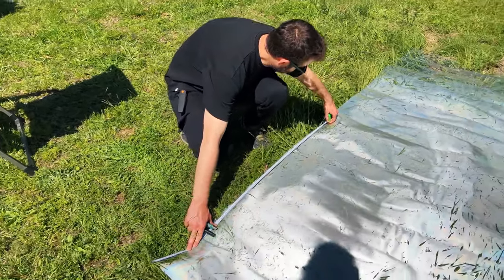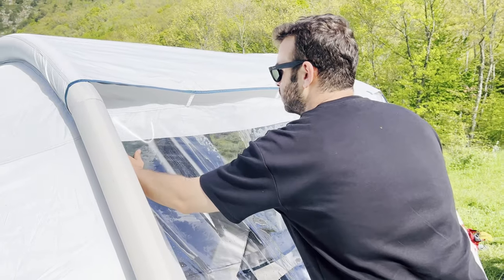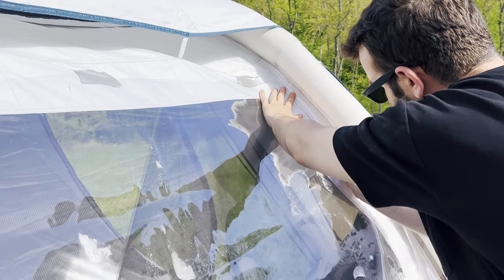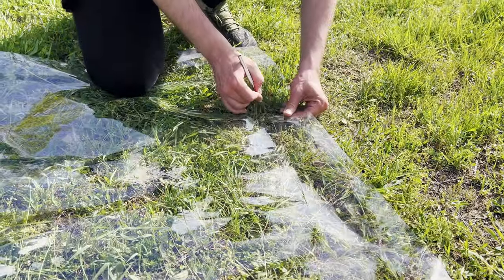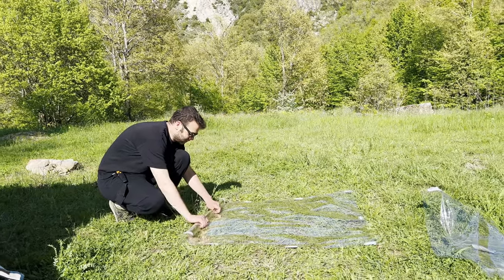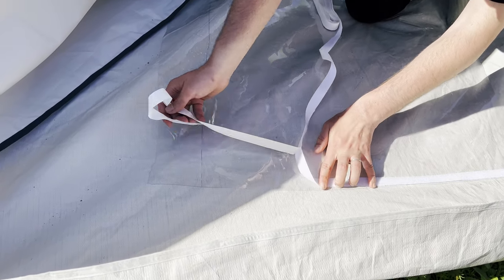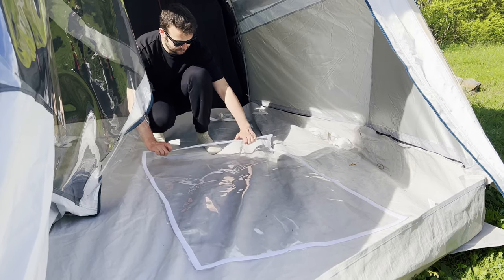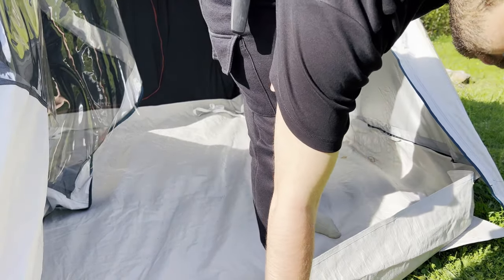Decathlon Air Seconds 4.1 Inflatable Tent Modification | DIY Hot Tent | Ventilation Closure Tutorial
Are you planning to camp in colder weather or looking to create a cozy, warm space inside your Air Seconds 4.1 tent? In this exciting video, we'll guide you through the process of transforming your tent into a DIY hot tent using PVC Transparent Soft Glass.

By closing off the ventilation sections with this flexible and transparent material, you'll be able to retain heat inside the tent and enjoy a more insulated camping experience. Our step-by-step tutorial demonstrates how to measure, cut, and attach the PVC Transparent Soft Glass to the ventilation sections, ensuring a tight and secure fit.

Join us as we showcase the entire process, from preparation to completion, highlighting the benefits of this DIY hot tent setup. Say goodbye to chilly nights and embrace the warmth and comfort of your very own hot tent.

Don't miss out on this valuable tutorial that combines practicality with creativity. Get ready to elevate your camping experience with our DIY hot tent from the Air Seconds 4.1 using PVC Transparent Soft Glass.